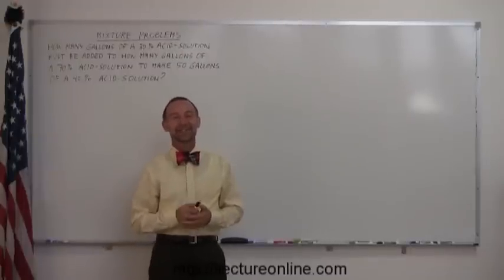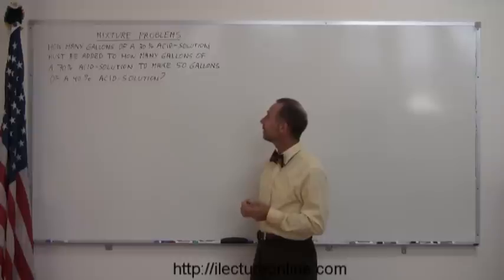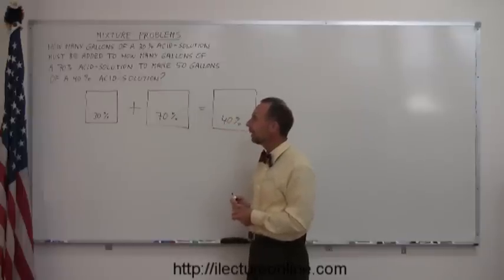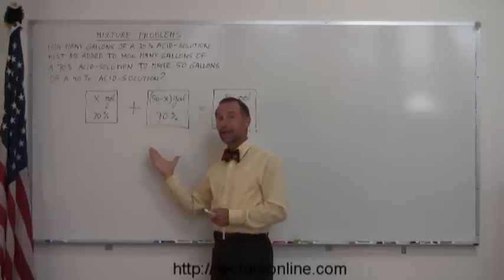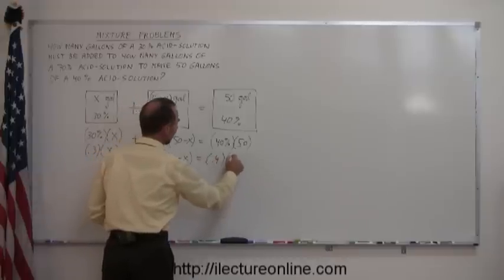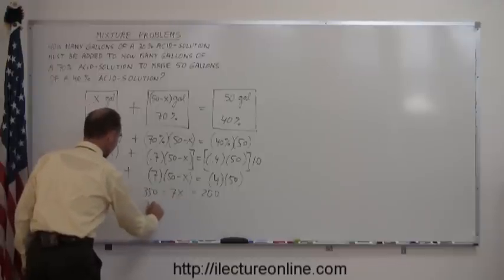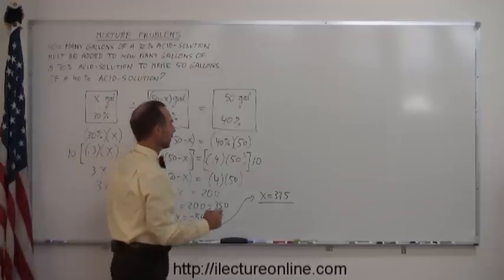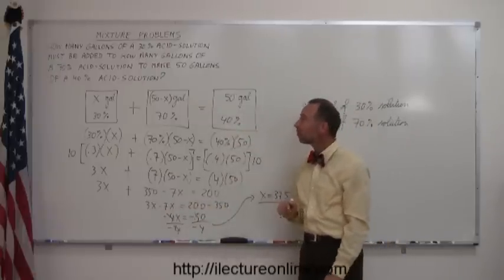Algebra - Word Problems - Mixture Problems (1 of 5)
Everyone at one point in their lives dreaded the infamous word problems in their algebra class, but fear not, once you learn to do them you'll find them easy and maybe even a little fun! (OK maybe not fun, but definitely easy)

In this lecture we're going to cover the method used to obtain our desired concentration of an acid solution from two solutions of different concentrations.  It's much easier than it sounds, so stick with it and I'll show you how its done!